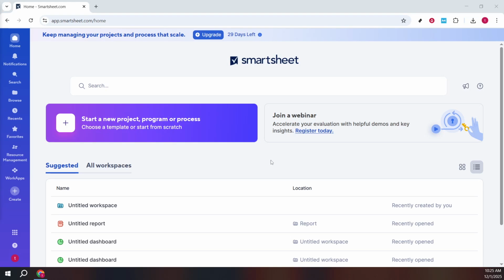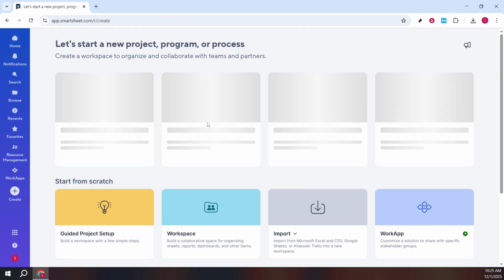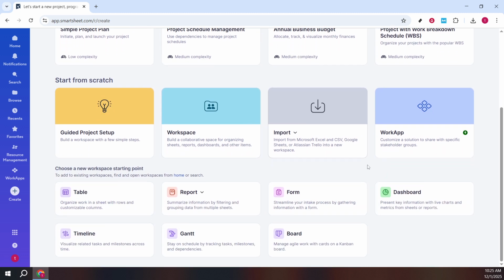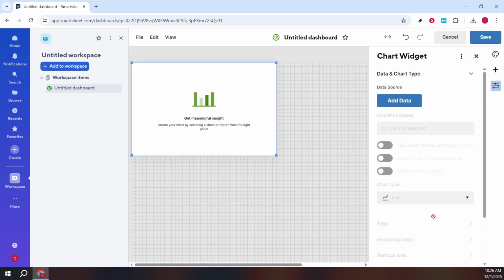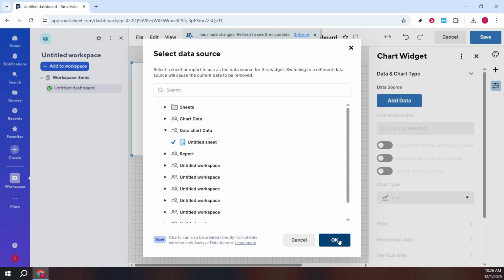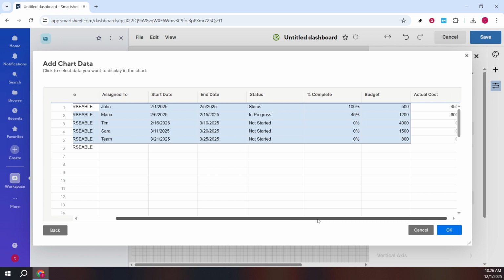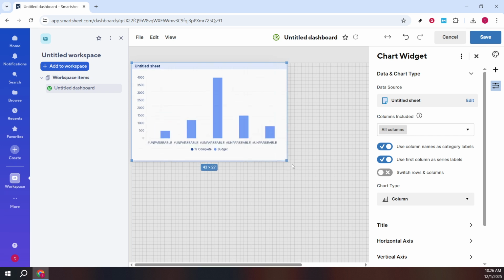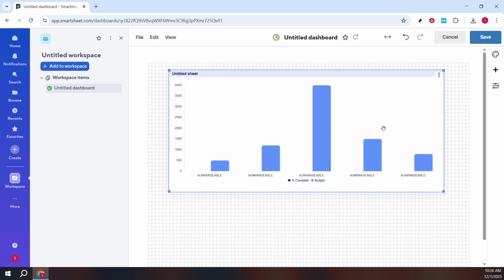How To Create A Graph In Smartsheet [2026 Guide]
How To Create A Graph In Smartsheet